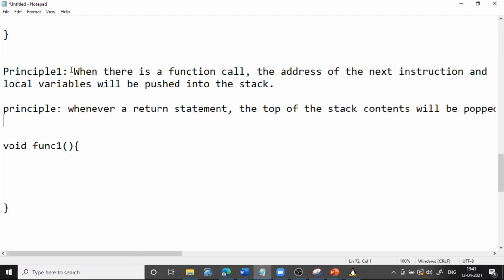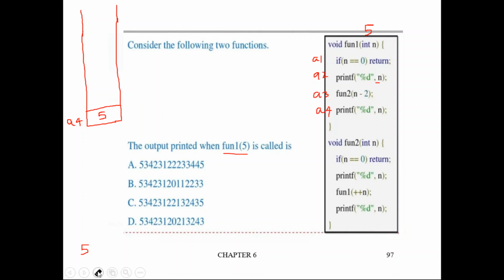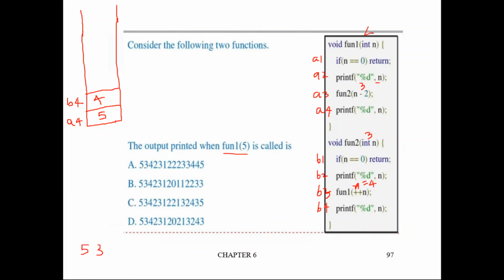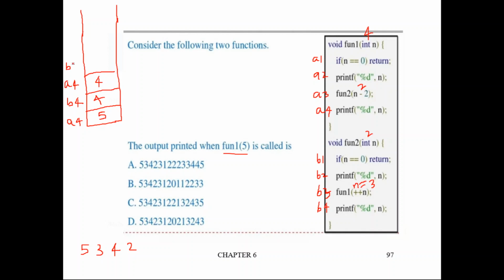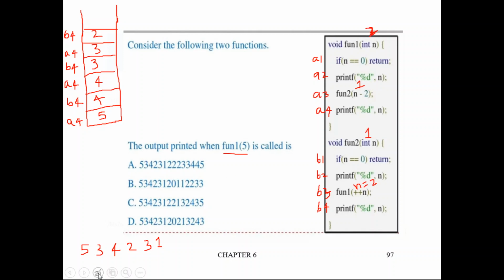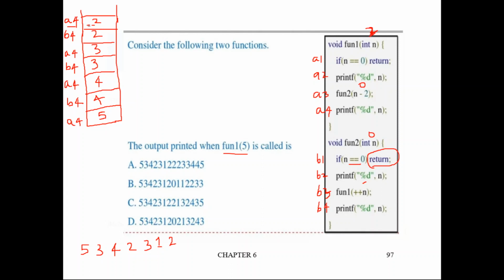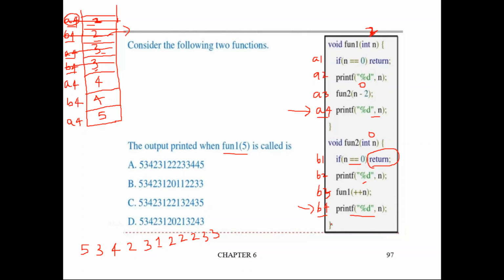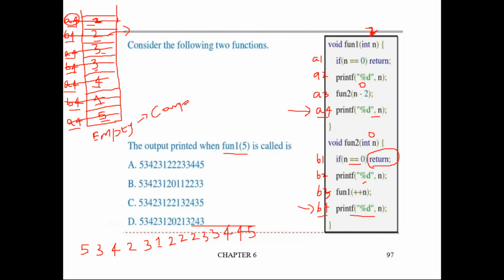Role Of Stack